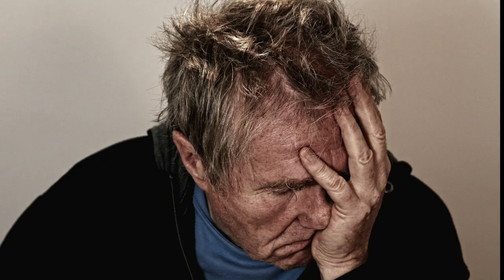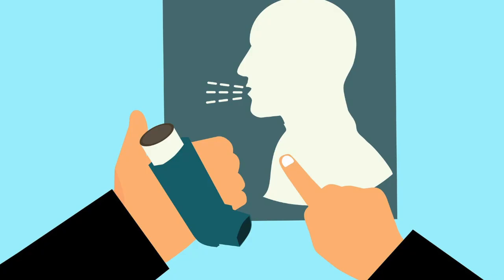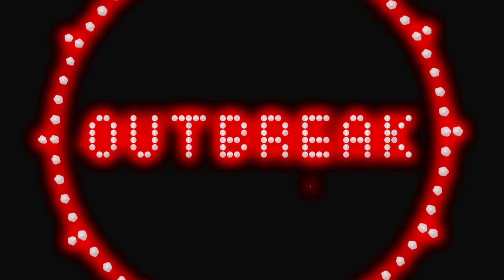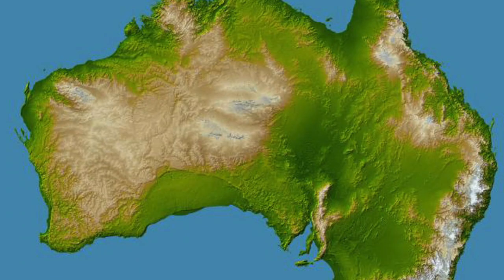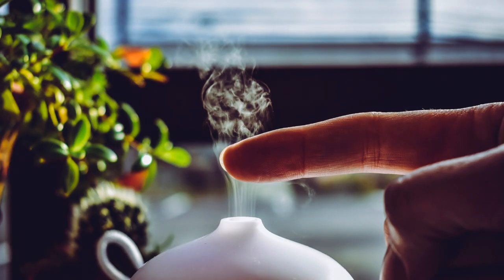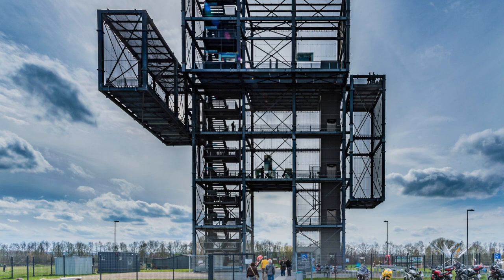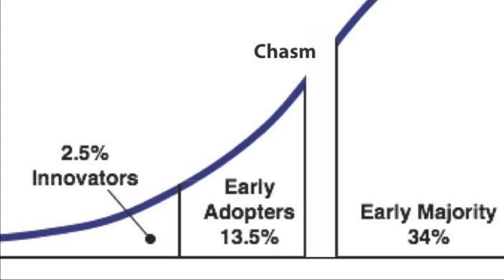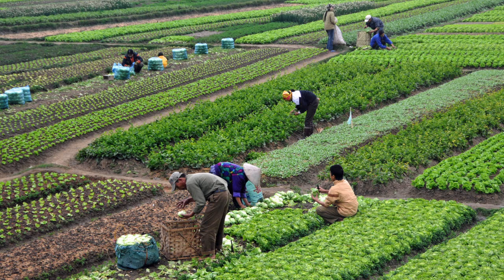Guns, Germs, and Steel - Part 3 Summary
This video was recorded for EFL students in a CLIL class using Jared Diamond's classic work, "Guns, Germs, and Steel". It is used as part of an in-class listening gap activity for review, and because it is for non-native English learners, the pace is slower than normal. Adjust as necessary!

Adapted from original transcript:
GradeSaver "Guns, Germs, and Steel Part 3: From Food to Guns, Germs, and Steel Summary and Analysis". GradeSaver, 14 January 2019. Web. 14 January 2019.